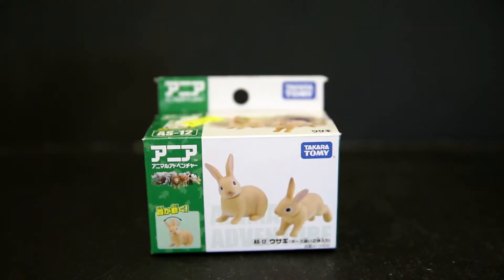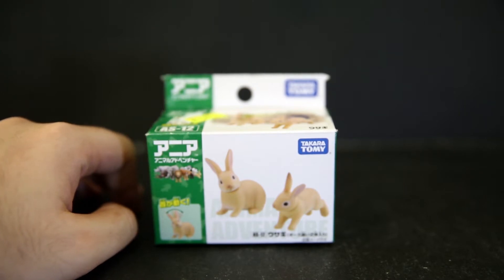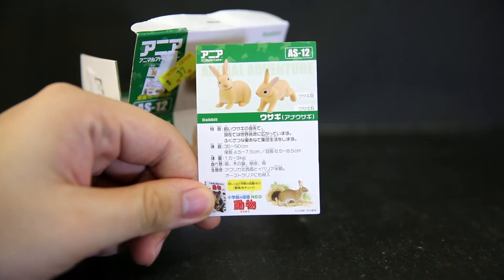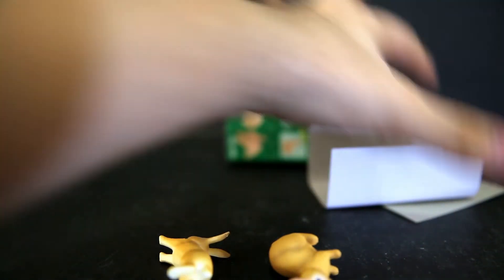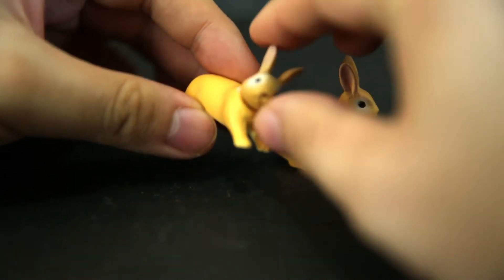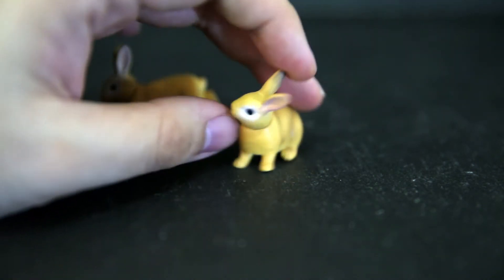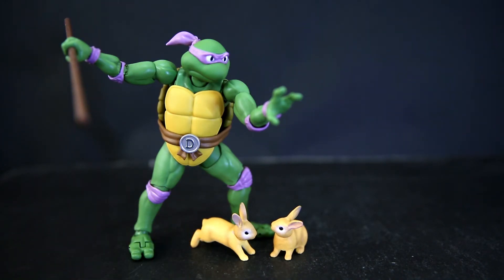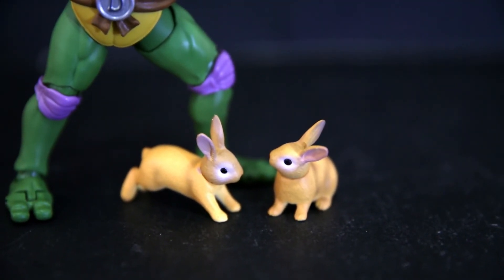Takara Tomy As 12 Animal Rabbits Review